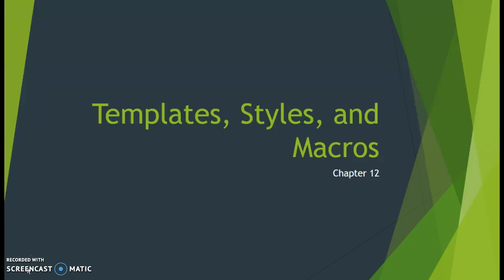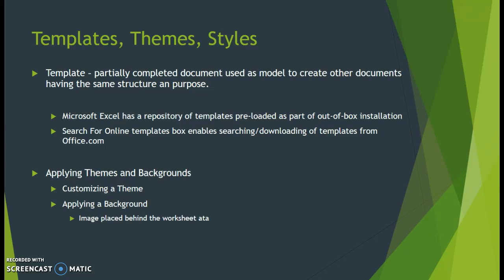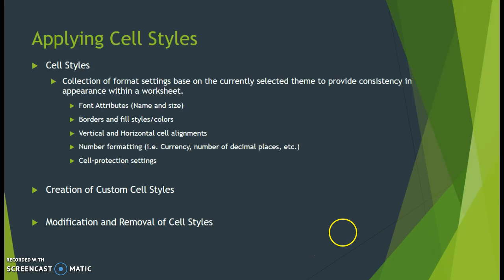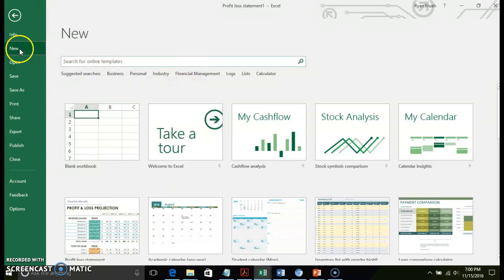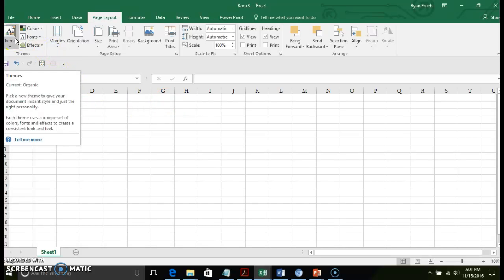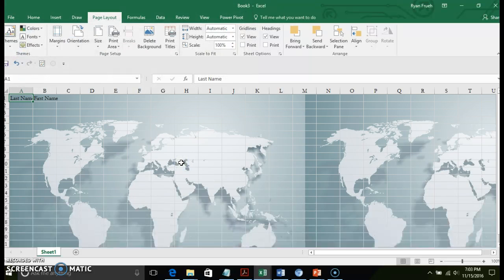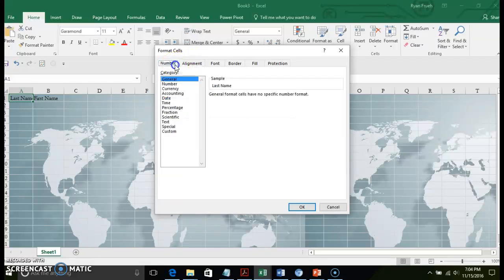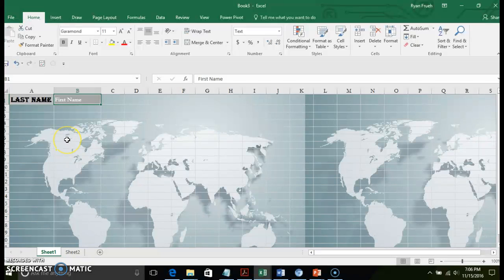Chapter 12 - Templates, Styles, & Macros -Templates & Styles